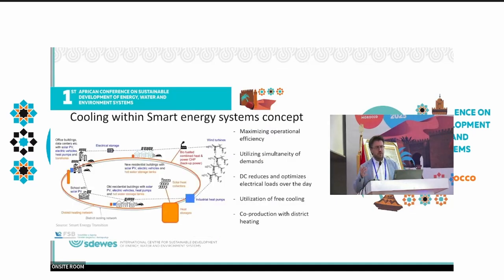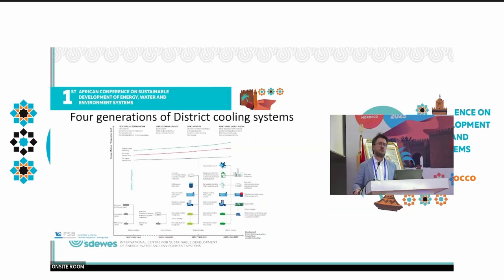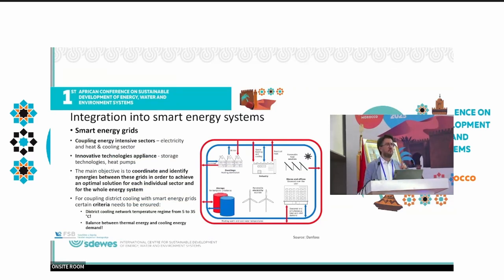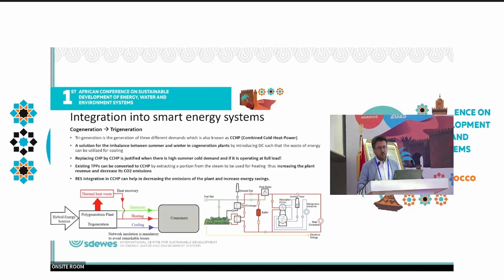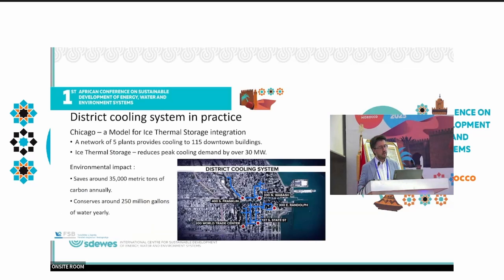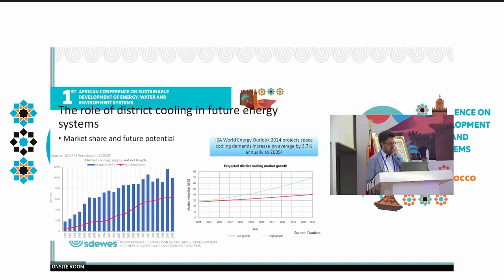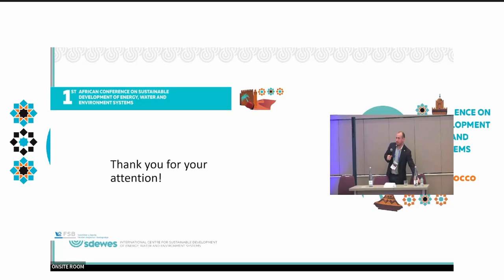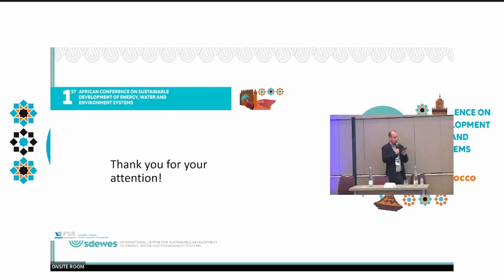AF SDEWES 2025 Morocco - Invited lecture: Prof. Tomislav Pukšec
1st African SDEWES 2025 Conference Oujda-Saidia, Morocco - Day 2 (28 May 2025)
Invited lecture: District cooling as a part of smart energy system - Prof. Tomislav Pukšec